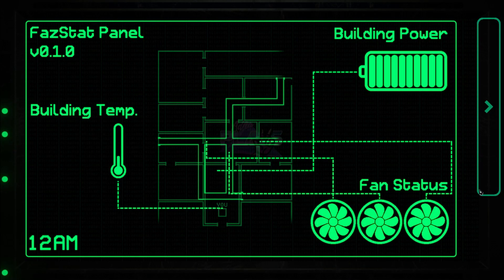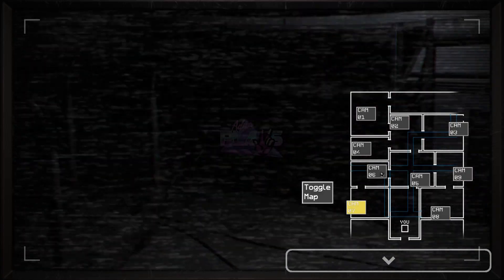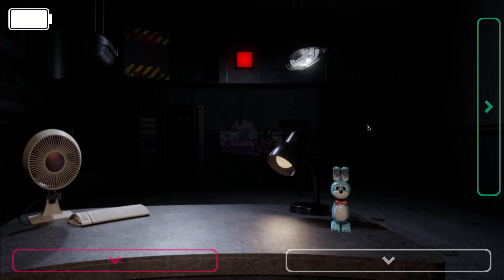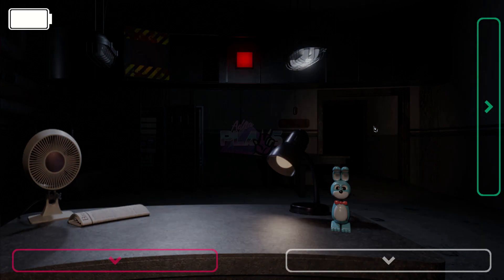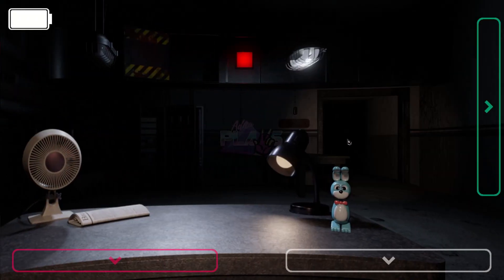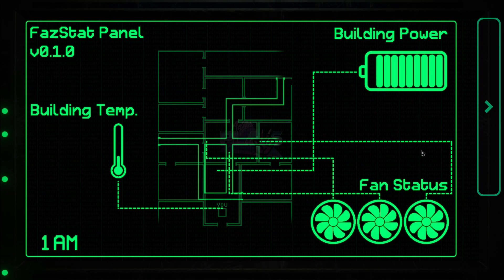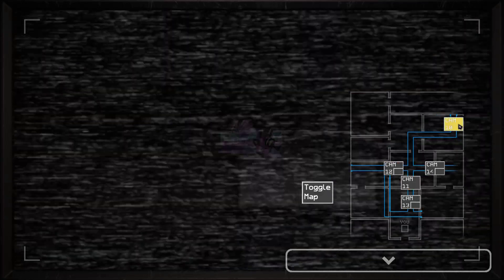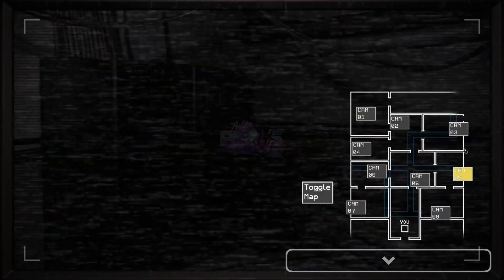Fazbear Entertainment Storage FNAF HORROR GAME Night 1 No Commentary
ENEBA.com - Use the referral 'AdnaPlays'

This is Fazbear Entertainment Storage

★ AUTO TRANSLATE for more = ON ★

★ Video Timestamps ★
► 00:00 INTRO
► 00:20

★ Do you need more help? Join DISCORD server here ★